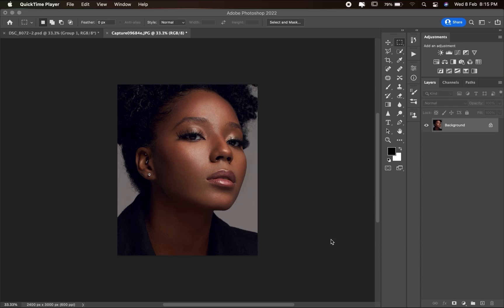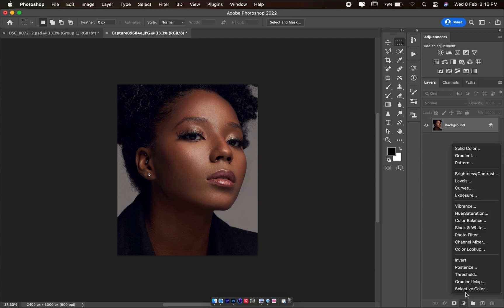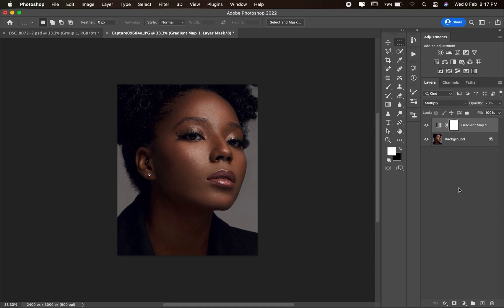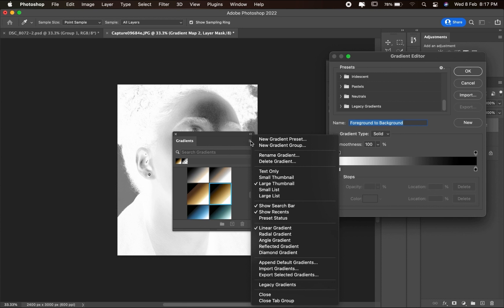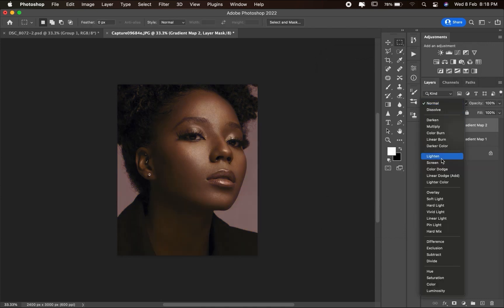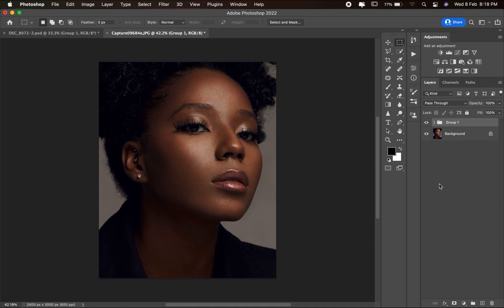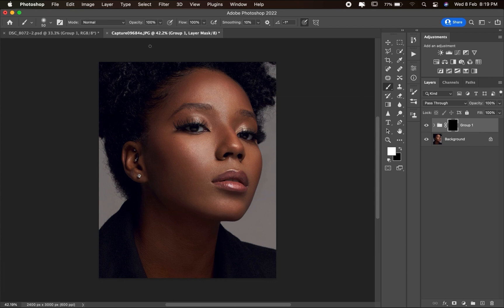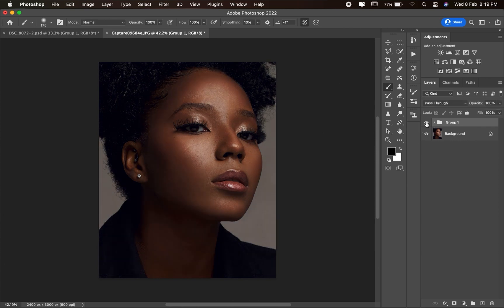HOW GET AMAZING SKIN TONE IN PHOTOSHOP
In this video you'll be learning how to create and achieve amazing skin tone in photoshop with ease .